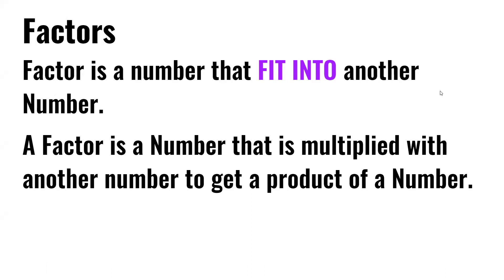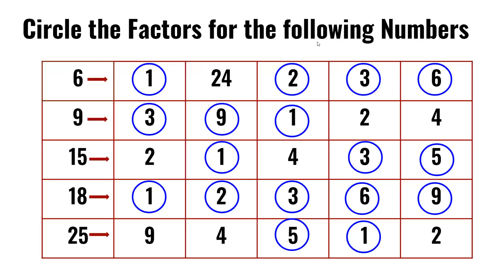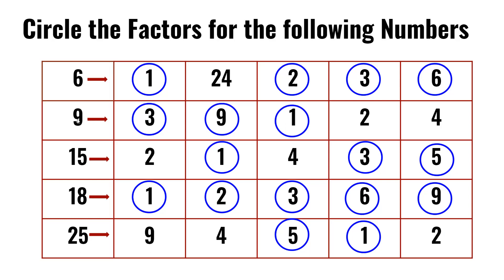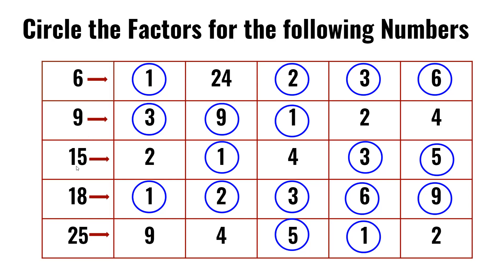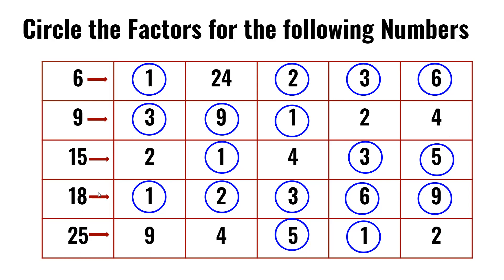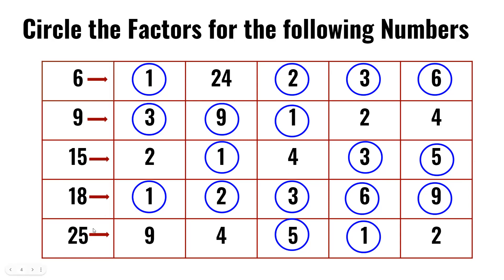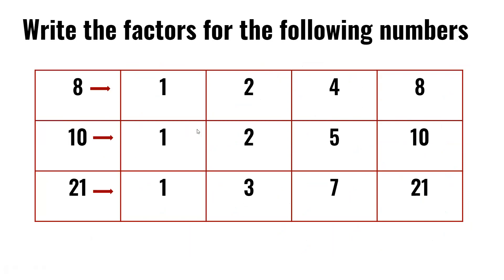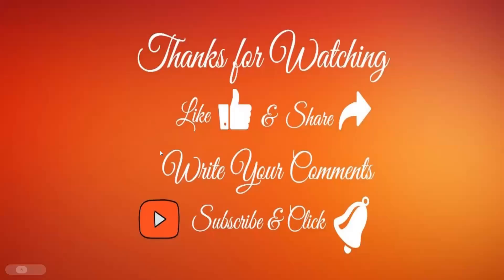Learn about Factors 🙂 | Mathematics | Circle | Write the Factors for following Numbers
Welcome to Learning Easier !! Here will Learn about Factors and Circle the Factors for the following Numbers. Write the Factors for the following Numbers. Factor is a number that Fit into another Number. A Factor is a Number that is multiplied with another number to get a product of a Number. In other words, What Numbers divide evenly into that Number to find the factors. Factors are generally smaller than the number.